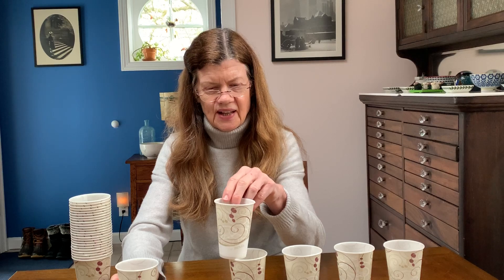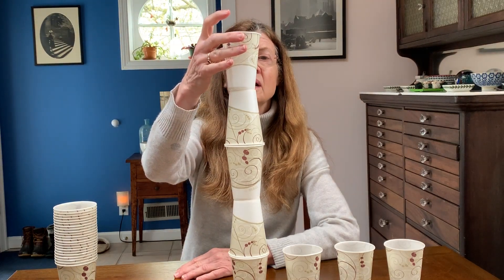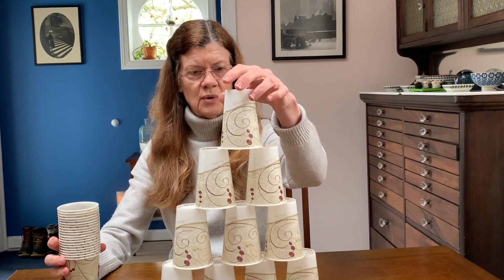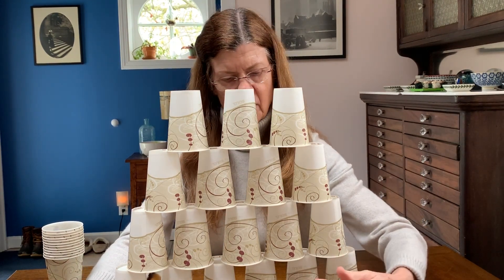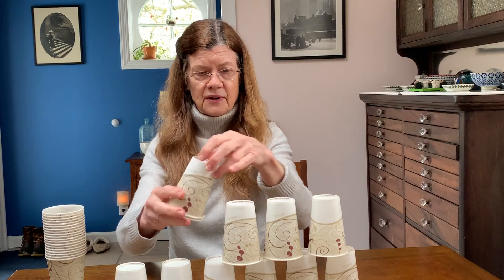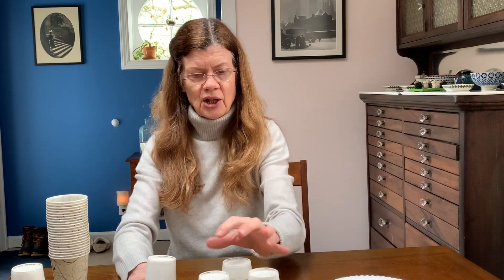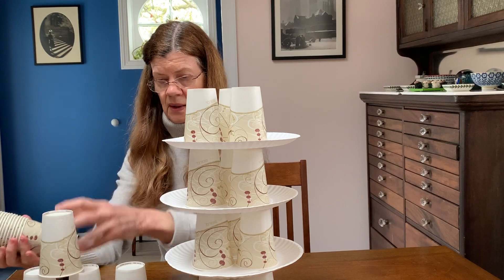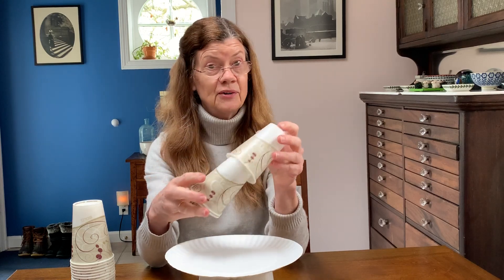Building with paper. Surprising hands-on engineering and physics for PreK